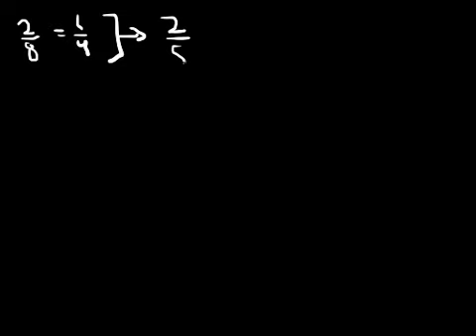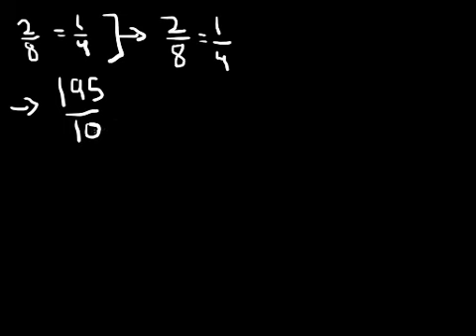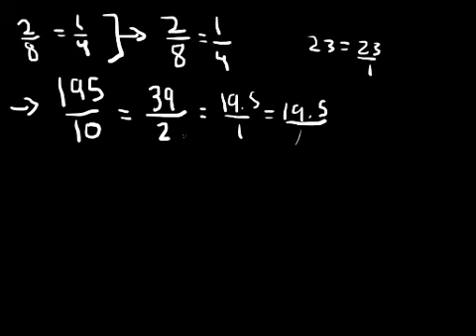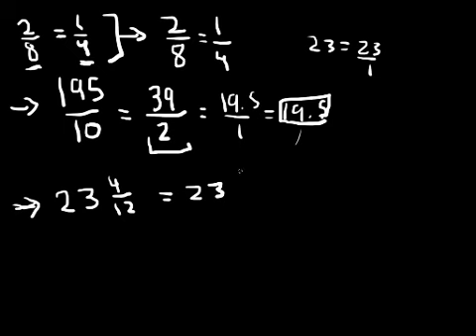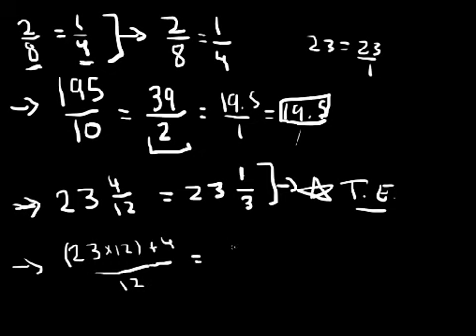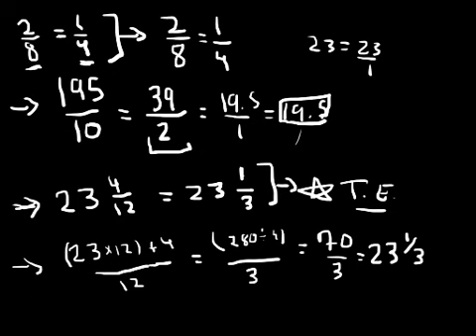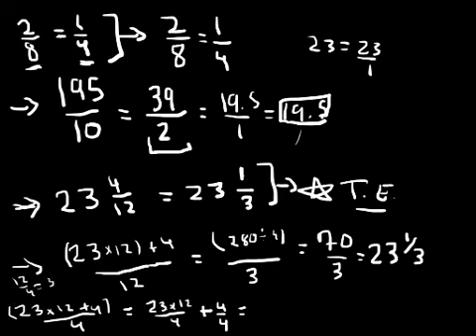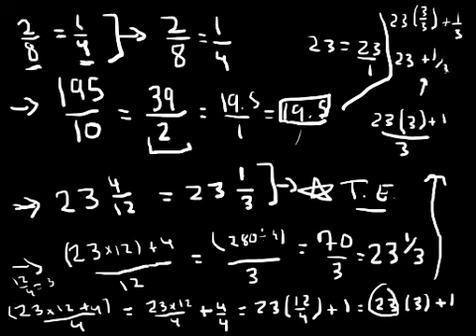1.5 fraction reduction